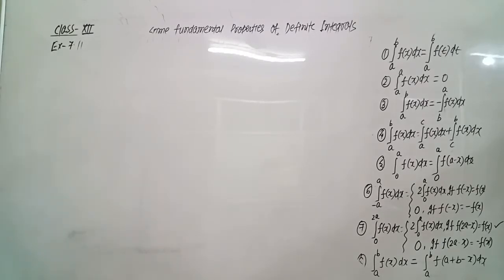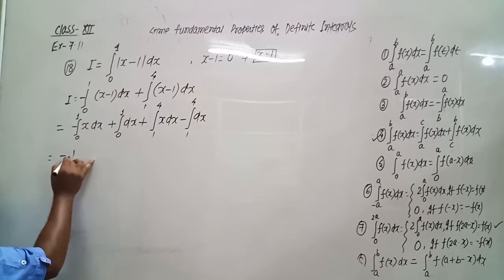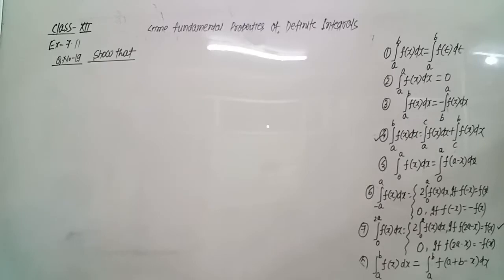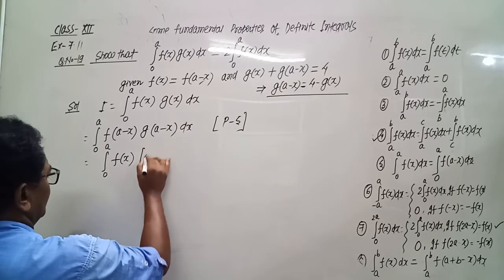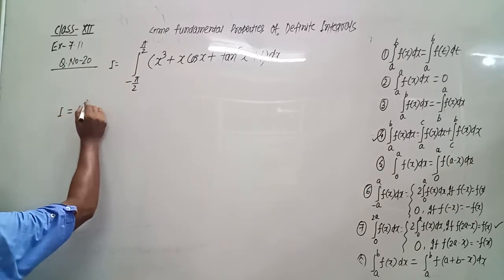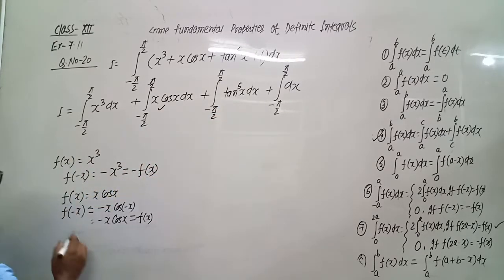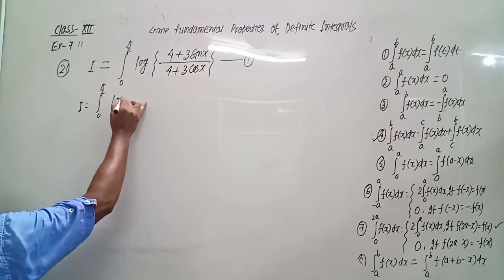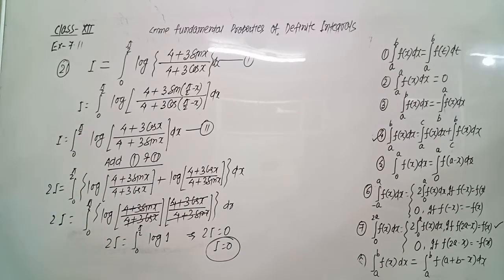Definite integration |part16| class 12th mathematics